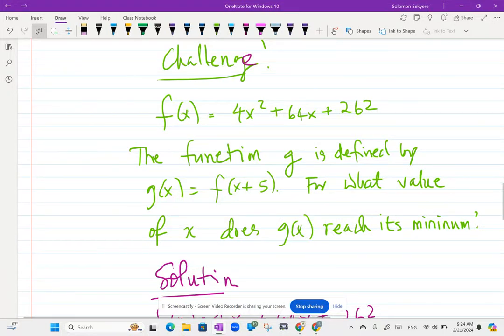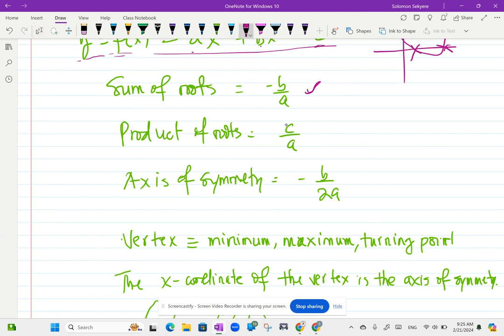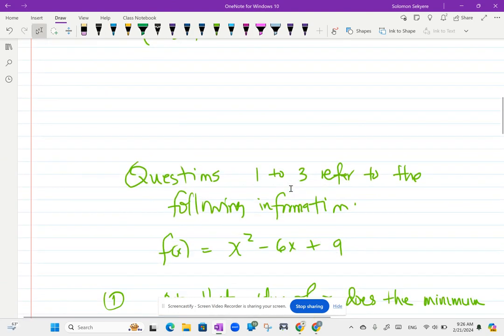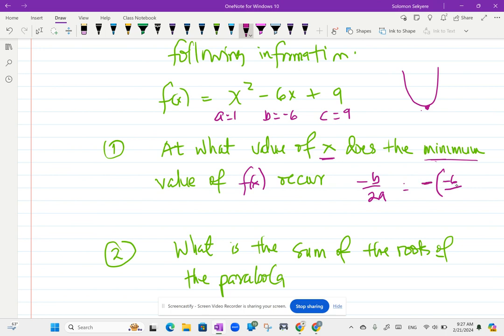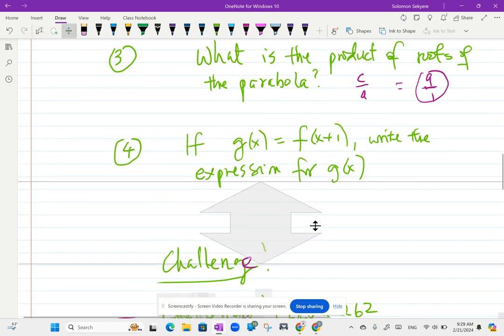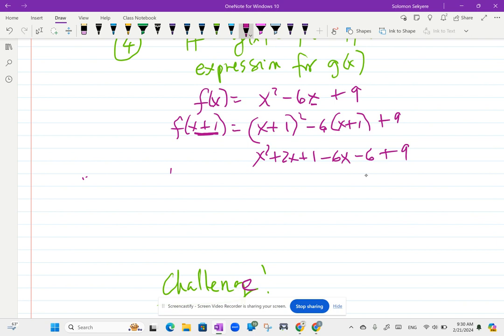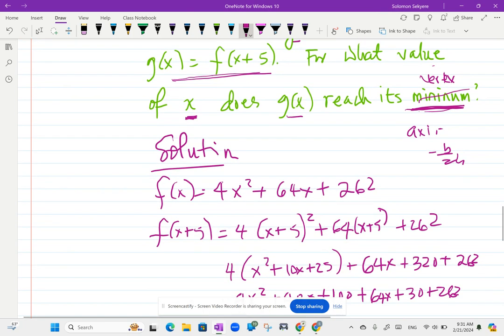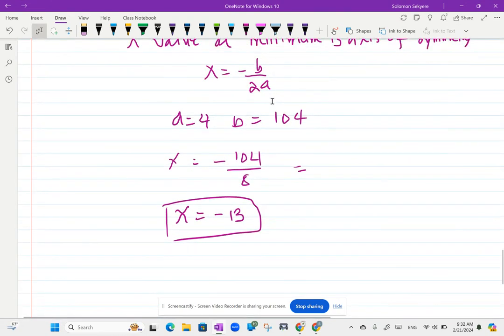F of x, Axis od Symmetry, Sum and Product of Roots 1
Perfect Review SAT Math by Bloom Leadership Academy.